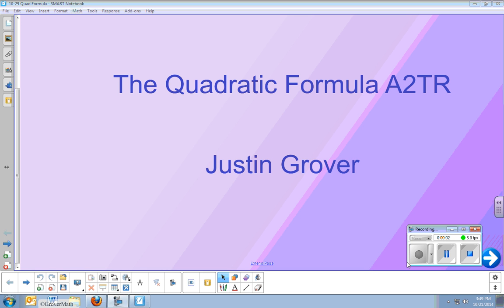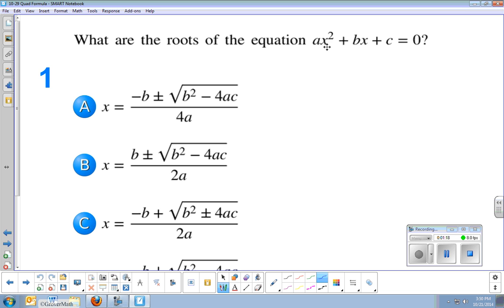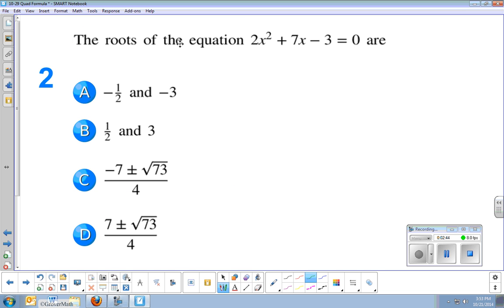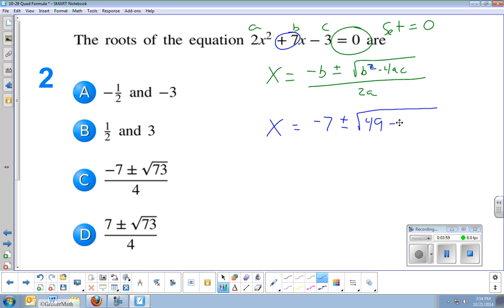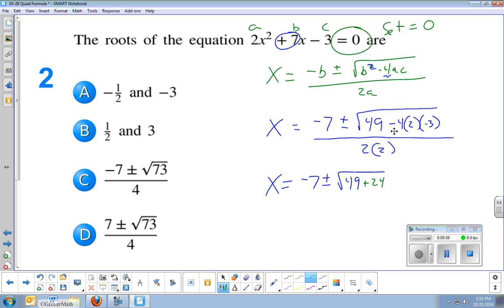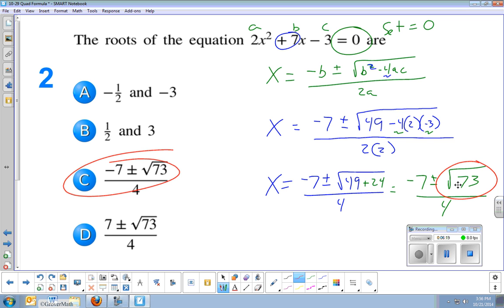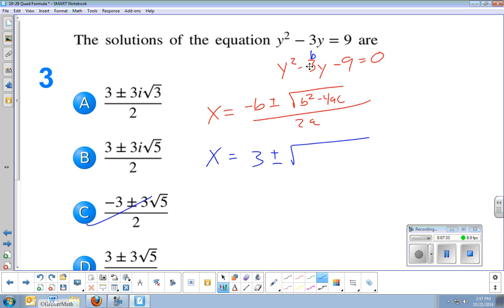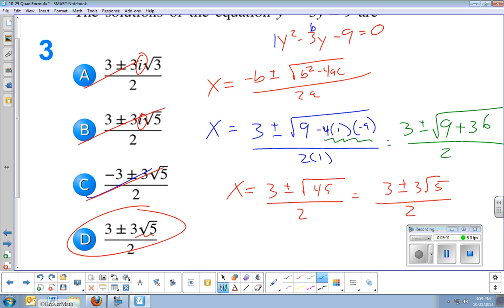Quadratic Formula Video A2TR